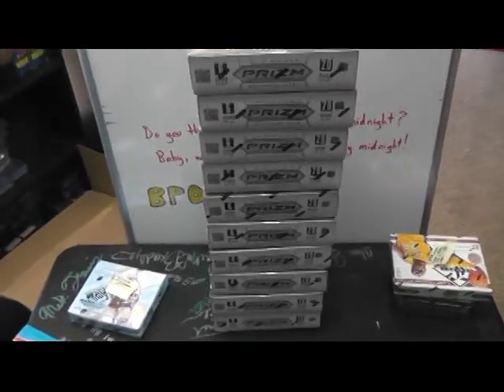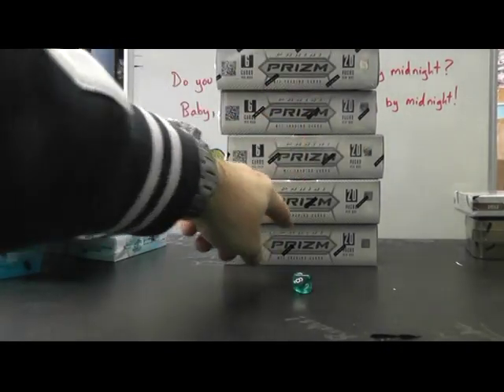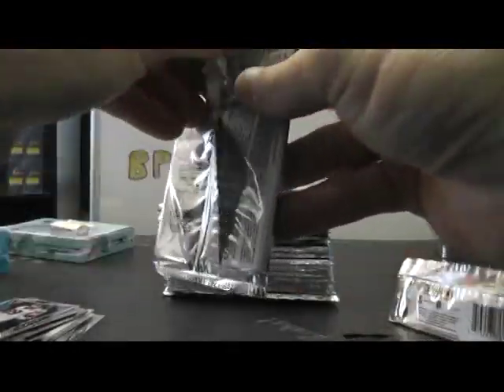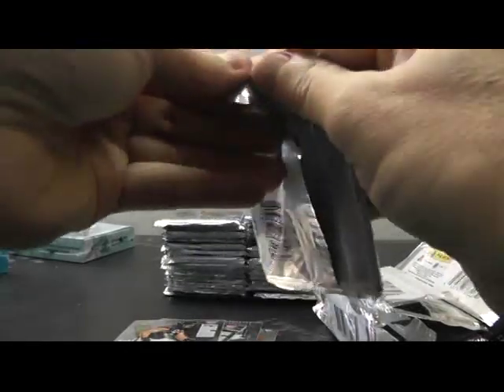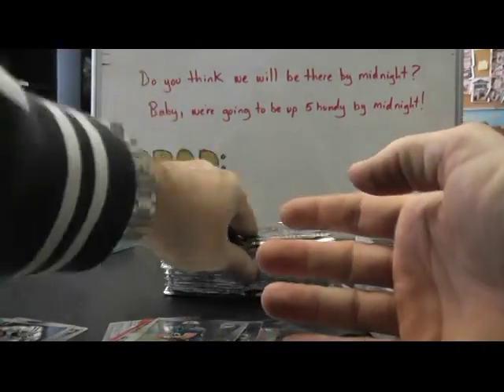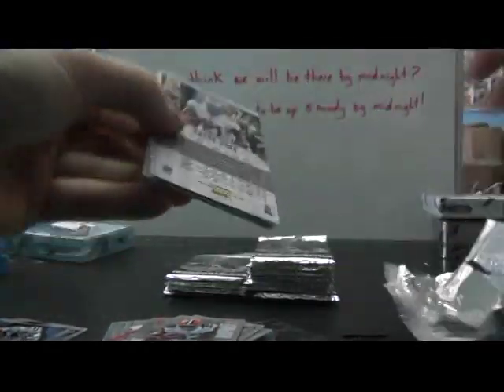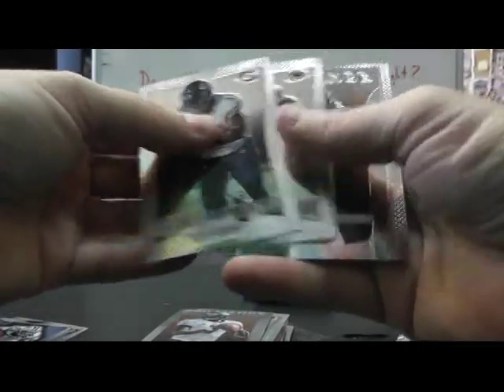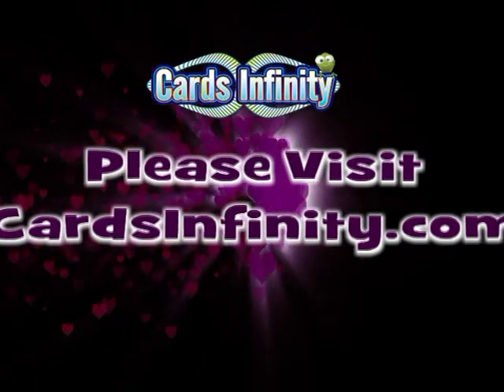Young's 2012 Prizm Football 2 Box Break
Thanks a lot Young, Chris J.